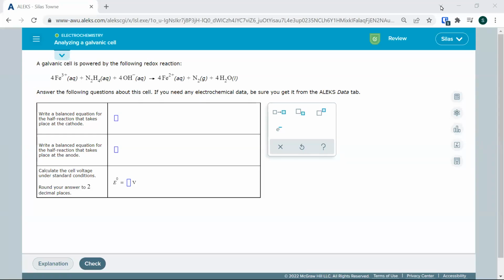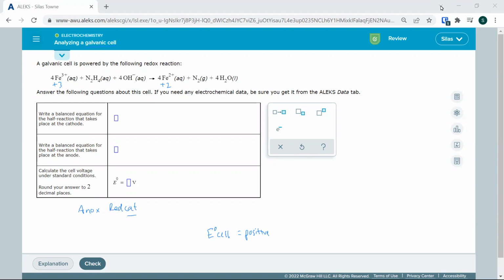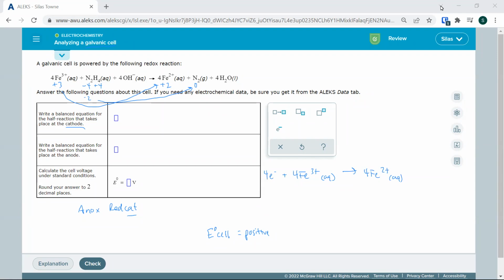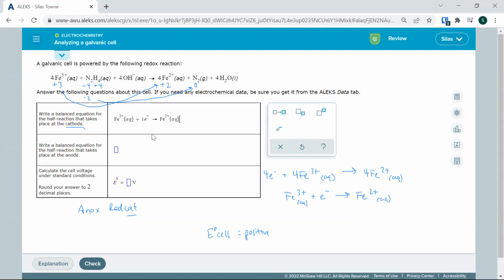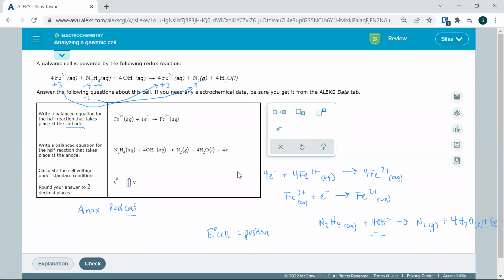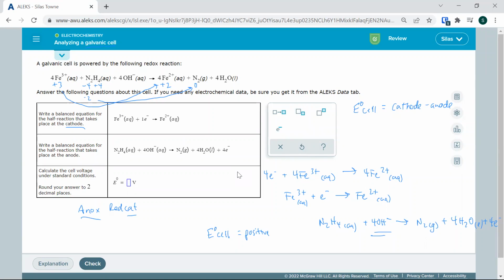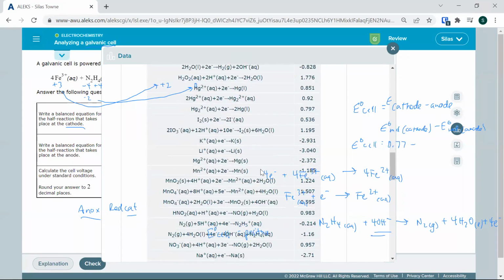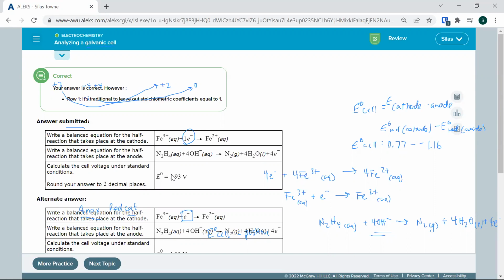Analyzing a galvanic cell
This video is designed to help students working on ALEKS Chemistry homework. It covers how to determine the half-cell reactions of a galvanic cell (spontaneous) and determine the voltage of the cell based on those half reactions.